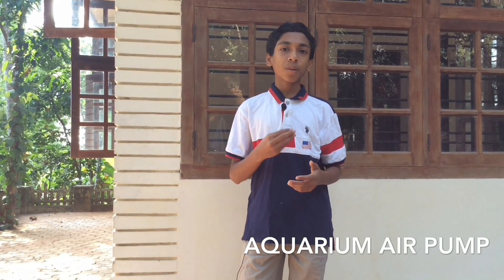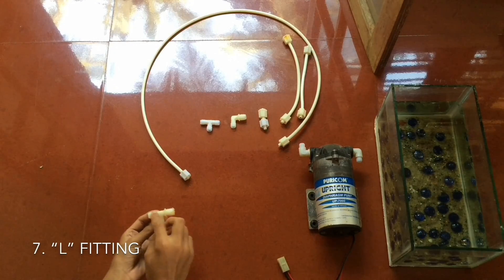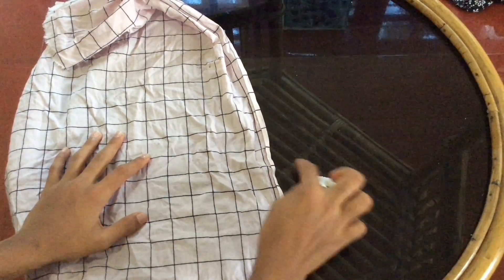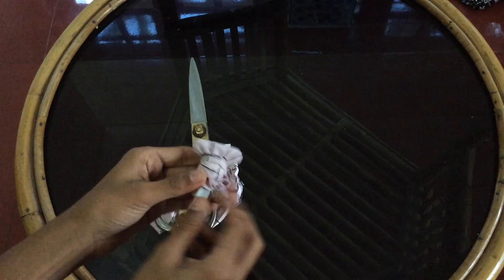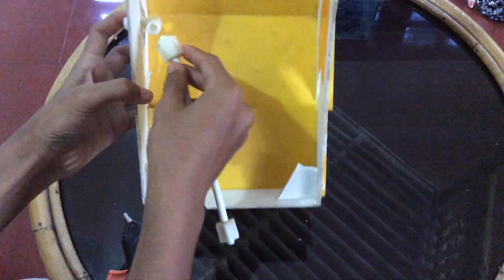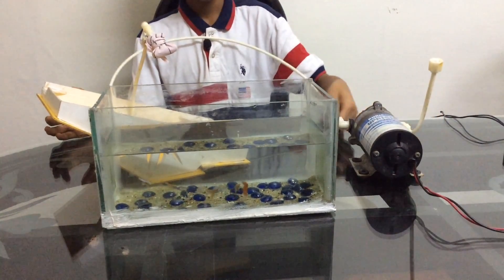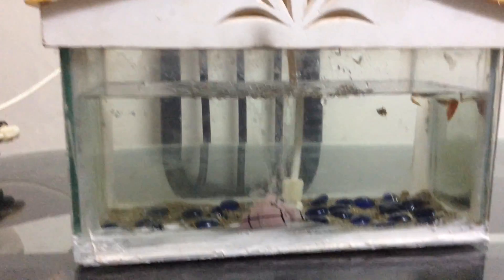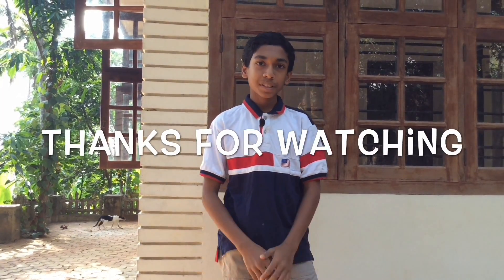HOW TO MAKE AN AQURAIUM AIR PUMP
This video shows how to make an aquarium air pump from an old diaphragm filter pump.

1. diaphragm pump
2. long pipe with connecting ends
3. two smaller pipes with connecting ends
4. tiny pipe with connecting ends
5. two "L" fittings
6. "T" fitting
7. 24V or 12V adaptor
8. hot glue
9. cloth